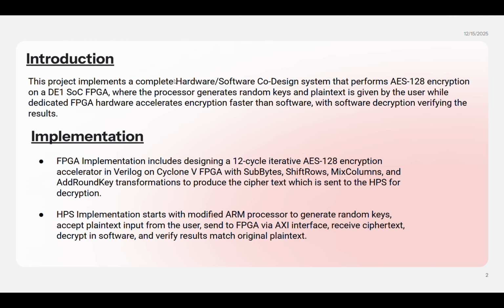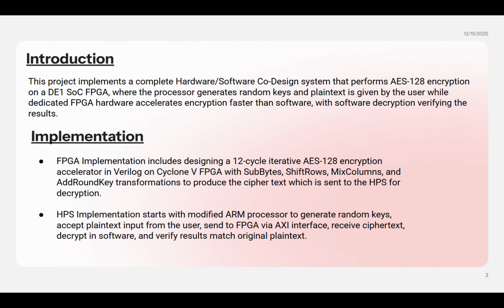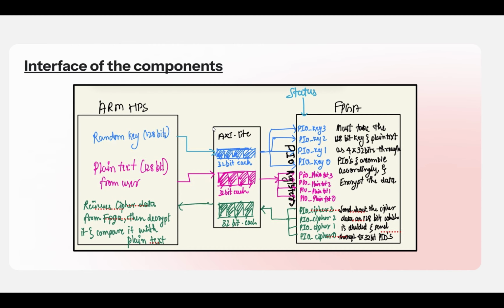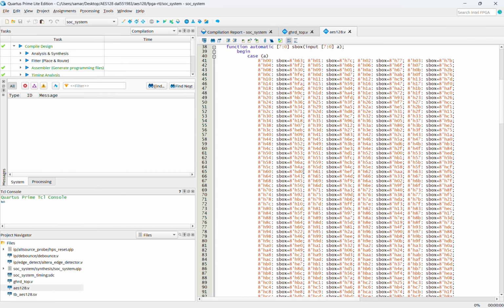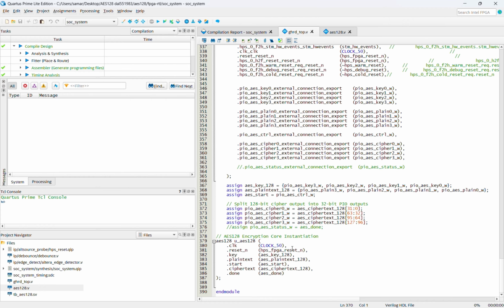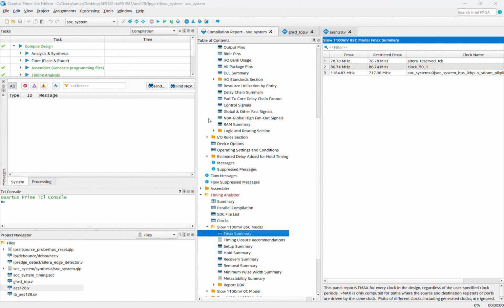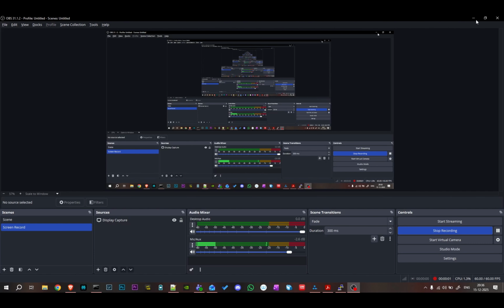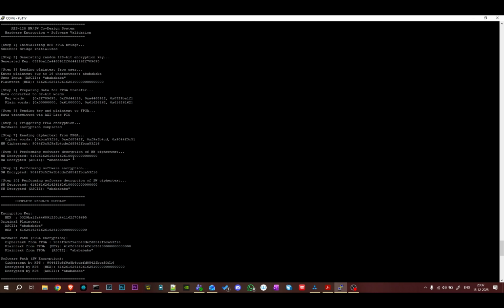AES 128 HW/SW implementation on DE1 Soc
This video shows how you can utilize you're FPGA as an hardware accelerator to speedup the AES encryption.